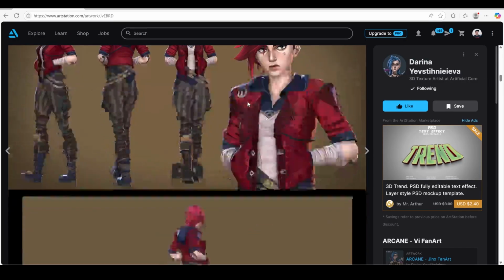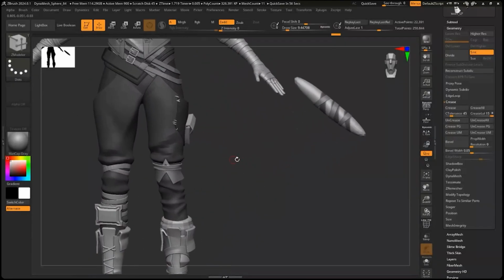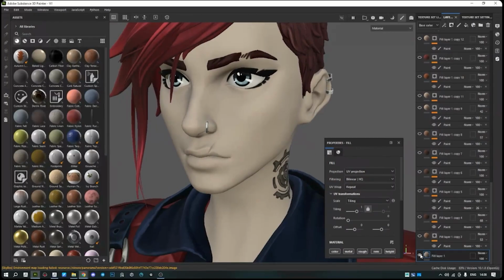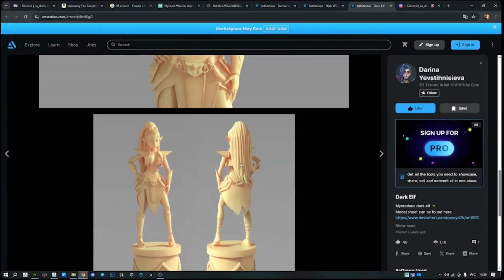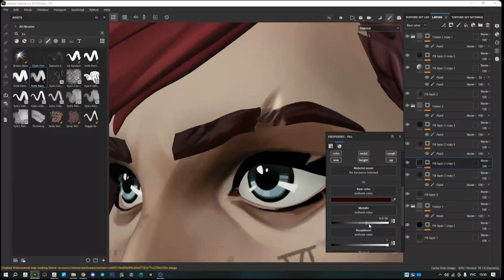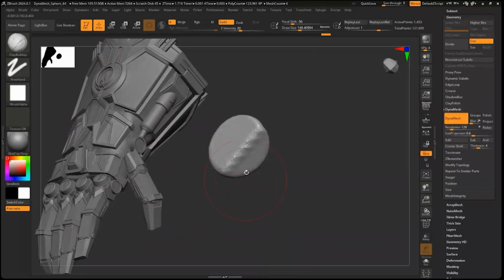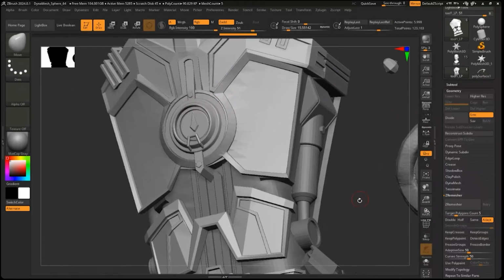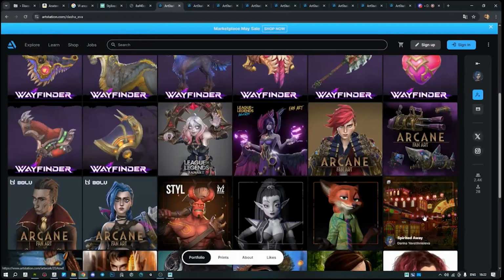3D Art in Arcane Style - Work Breakdown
In this video we're breaking down the work by Darina Yevstihnieieva in Arcane style.

Keep in mind that this was one of the first Darina's projects!

📚 Start learning game art from professional artists (course with Darina included)

• Full-Cycle Game Development
• Outsource Graphics Production
• Recruitment

00:00 - Start
02:00 - Anatomy
04:18 - Sculpting bandages
08:28 - Sculpting pants tip
10:26 - Zremesher workflow explained for beginners
13:58 - Orb brush for folds
15:29 - Vi Texturing
22:13 - How Darina started in 3D
29:06 - Metallic and Roughness tips
31:11 - Opacity in Substance Painter
33:01 - Back to Metallic and Roughness tips
37:14 - Lightning, rendering
40:08 - Hard-surface glove creation
49:57 - About the creation techniques
52:17 - Feedbacks
54:11 - Presentation
55:33 - How long did it took?
57:54 - Freelance, Job opportunities